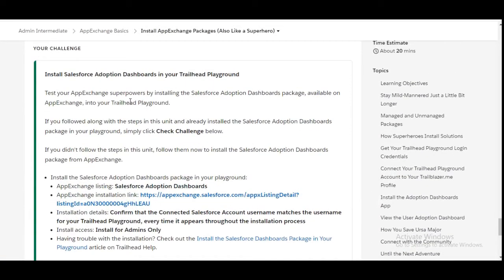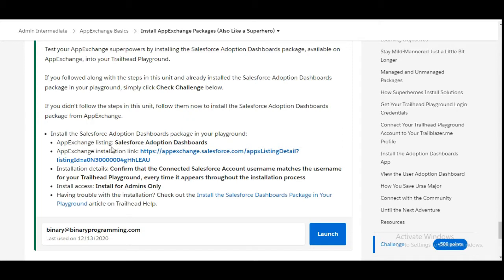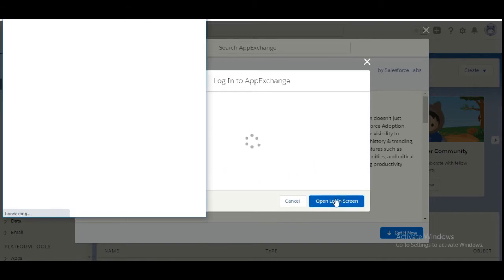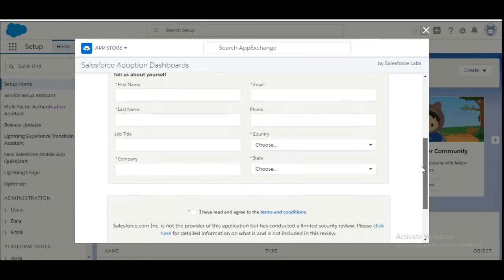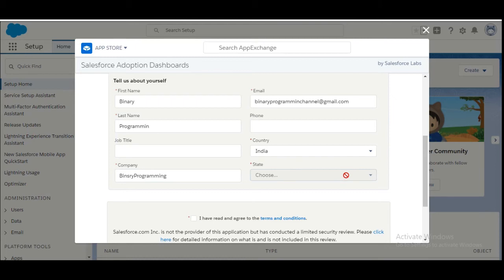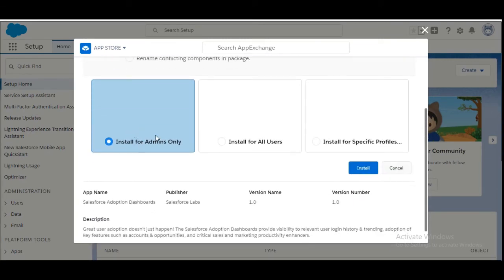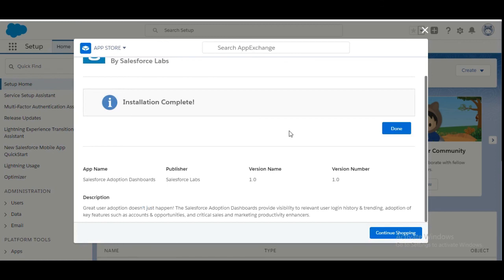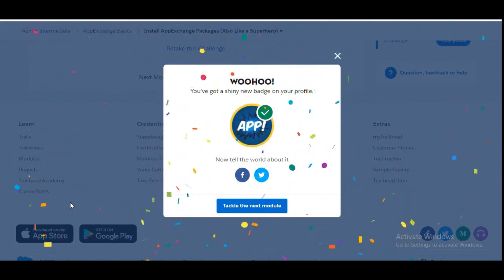App Exchange Basic : Install AppExchange Packages (Also Like Superhero) :Install Salesforce Adoption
App Exchange Basic : Install AppExchange Packages (Also Like a Superhero) : Install Salesforce Adoption Dashboards in your Trailhead Playground
AppExchange listing: Salesforce Adoption Dashboards
Install access: Install for Admins Only
Apex Intermediate complete trailhead challenges solutions
Salesforce learning